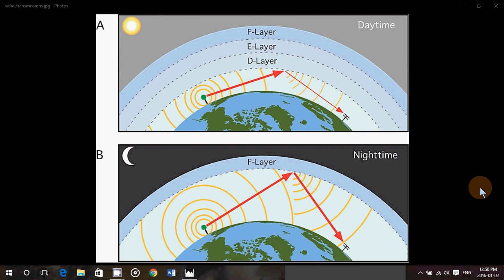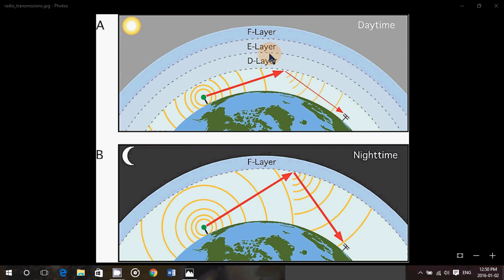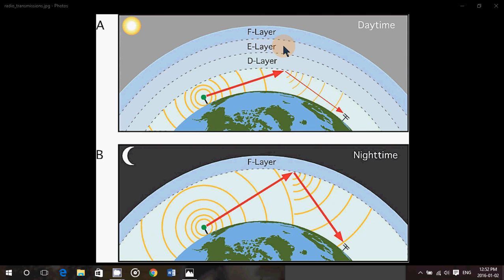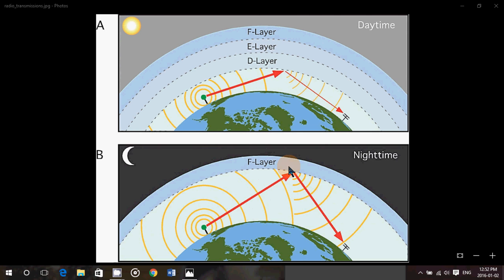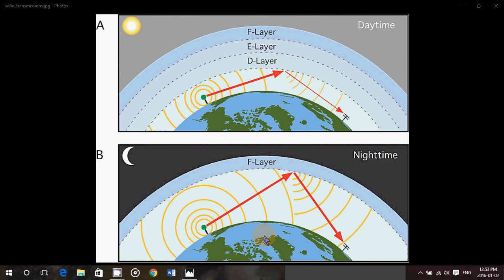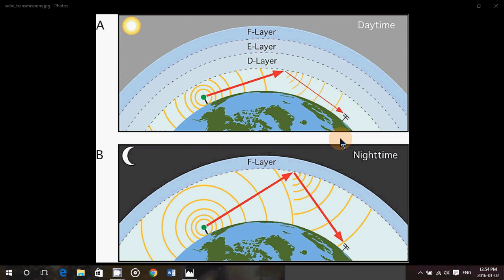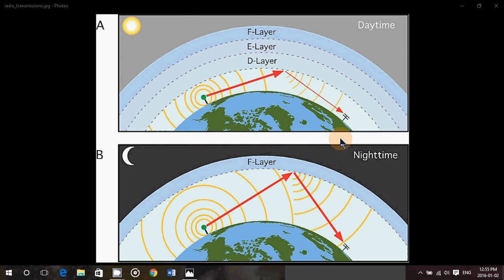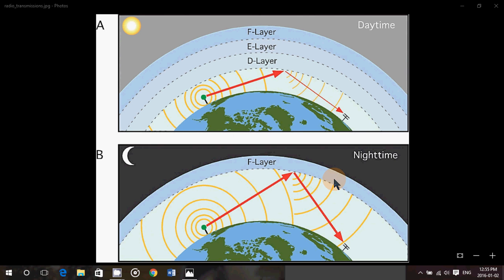Shortwave propagation 101 Part 1 Daytime and Nighttime propagation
In this multi part series we are taking a look at propagation of shortwave signals